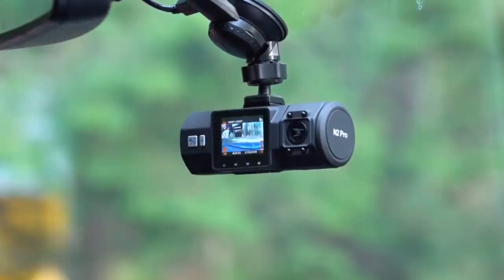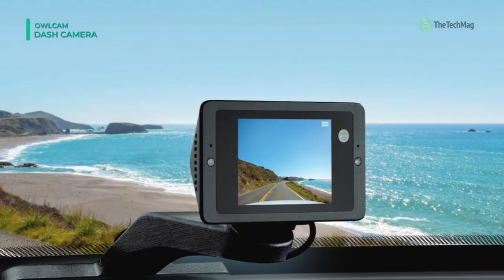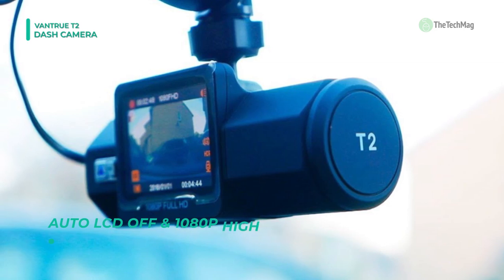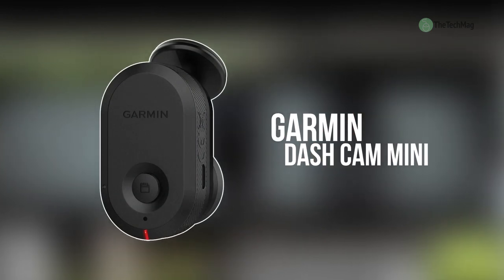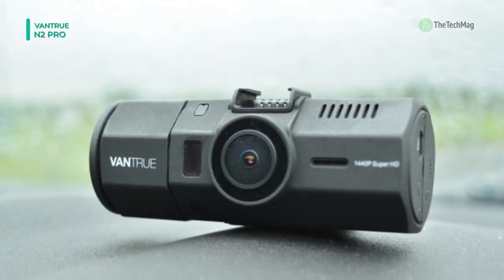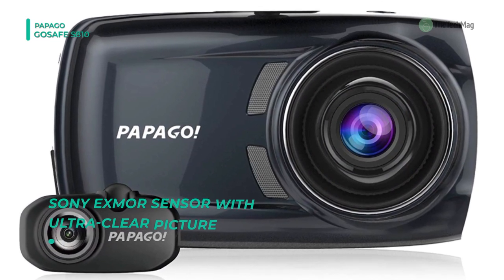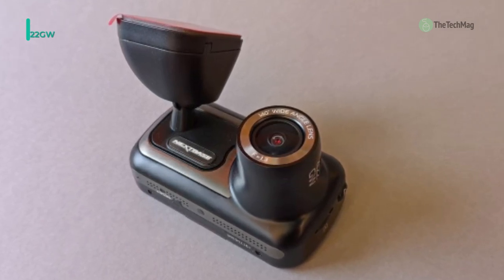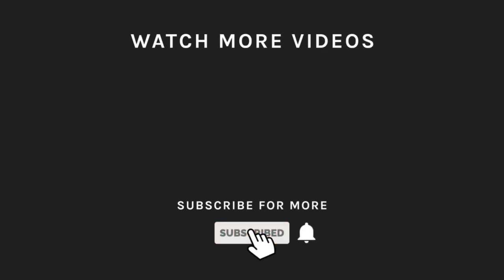Top 7: Best Dash Cams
1. Garmin Dash Cam 66W
2. Nextbase 422GW
3. Papago GoSafe S810
4. Vantrue N2 Pro
5. Garmin Dash Cam Mini
6. Vantrue T2
7. Owlcam

When you’re on the road, you’ll want to take advantage of as many safety features as possible. Dashcams give you peace of mind while you're out and about driving. You never know when you'll need footage from your windshield, but you'll be glad to have it if you do. We have sifted through some of the topmost dash cams to nail down the very best dash cameras for 2019
Let’s start off with the Owlcam, where the device tries to simplify the overall design while optimizing the main features that make a dashcam useful. The model uses a mounting system that prongs between the dash and the windshield at the bottom and then a suction cup higher up; you can adjust the height of the camera by about eight inches using one of three various-length crevice arms. The Cam has integrated GPS, a gravity sensor, and dual-array microphones on each side of the 2.4-inch color touchscreen LCD. There are two cameras, a front-facing 4MP unit, and a rear-facing 1MP interior unit, both cameras sport a 120-degree Field of View. There's no slot for SD card, and the USB port is limited, so, offloads are to your Phone through LTE for clips, and to the phone via 802.11 Wi-Fi for the continuous videos. Other features include a 911 service combined with the LTE subscription, voice control functions, and the ability to track all the Owlcams on your account via GPS. It's most prominent capability is the automatic, real-time LTE upload of accident/break-in images and video, that gets you help, faster. When a crash is detected, a built-in sensor instantly connects you to a live operator that sends emergency services right to your GPS location. The Owl is a smart, classy, ground-breaking dash cam that’s supremely easy to set up and use.
The Vantrue T2 is a tube-shaped dashcam, selling in the mid-price point range while allowing full HD video. The T2 advertises itself as a 24/7 Surveillance Super Capacitor camera. The supercapacitor battery works in temperatures as cold as -4°F to as hot as 158°F. It has 1080p HD video quality, Sony Exmor IMX323 sensor, and a NOVATEK NT96655 processor. There’s a front and internal view so you can view the inside of the car as well as the exterior. The angle is 160° and has an F/1.8 aperture lens to capture maximum details. With H.264 video coding, it takes excellent quality pictures and optimizes storage space for more video footage. The Vantrue has Wave Guard Parking Mode, where it uses the Wave Guard Indicator, which utilizes microwaves to catch motion in front of the car. Built-in GPS is included to track the driving route, location, and speed on your computer, but this is an optional feature that requires an additional purchase of an extra GPS mount. The cam supports microSD cards up to 256GB and works with 12V and 24V vehicles. With an 18-month warranty, the Vantrue T2 has great value for the money and is an excellent buy for the average dash camera user.